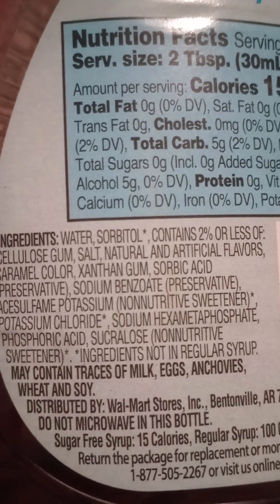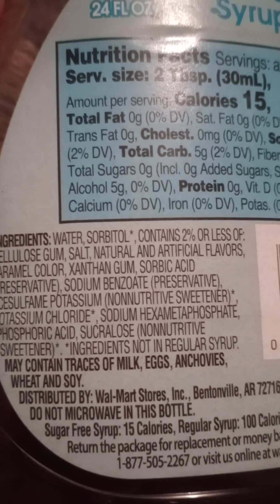Reading food labels: Great Value Sugar free syrup